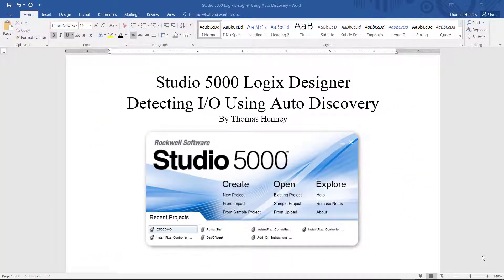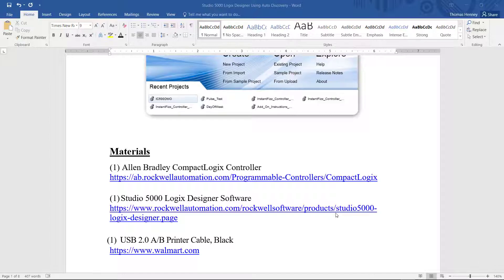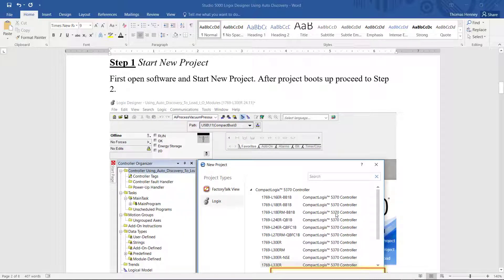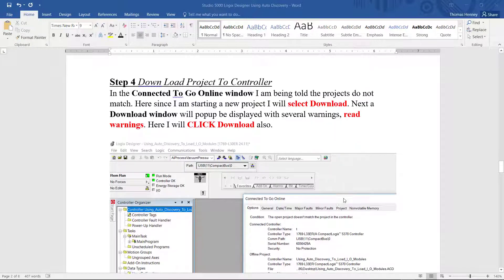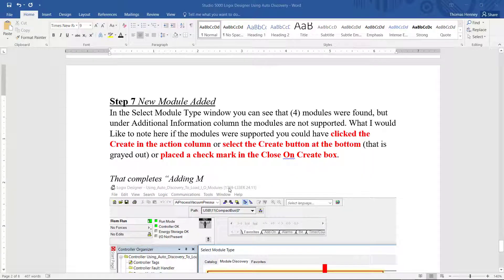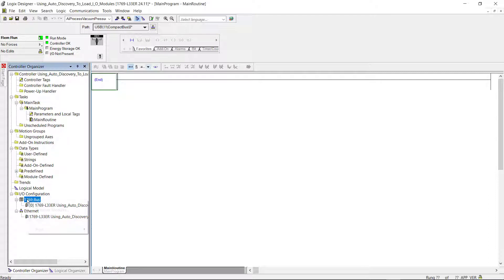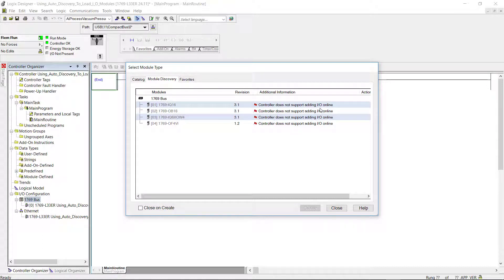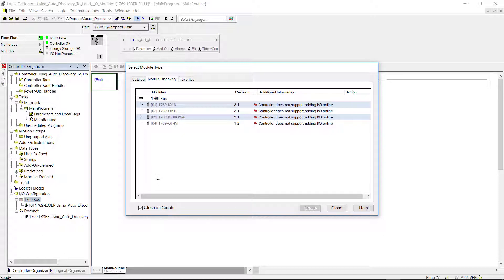2b. Studio 5000 Logix Designer Using Auto Discovery To Configure I O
In this video i show how to use the Auto Discovery function to detect installed modules on your system.